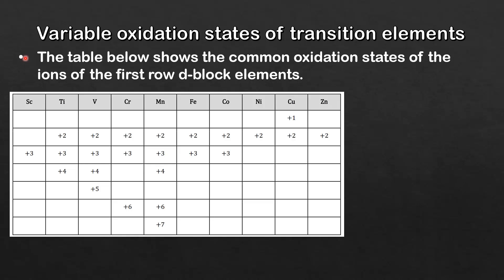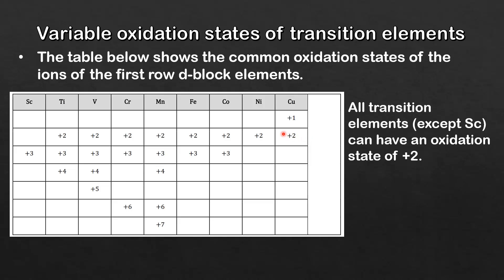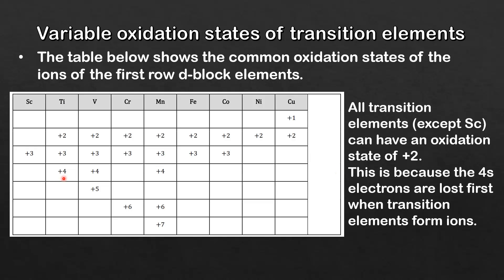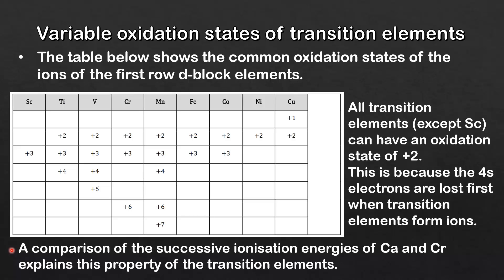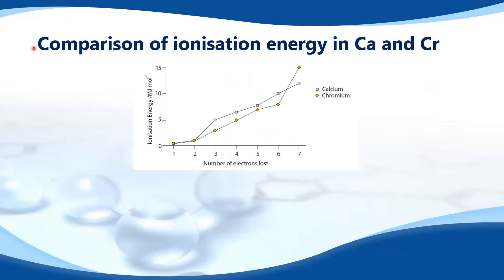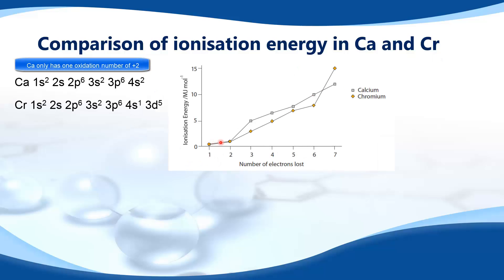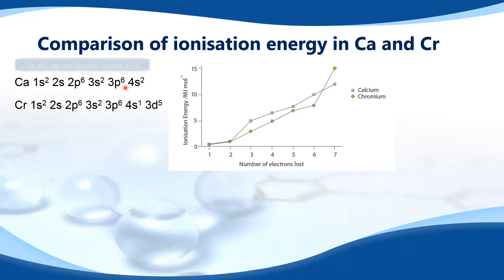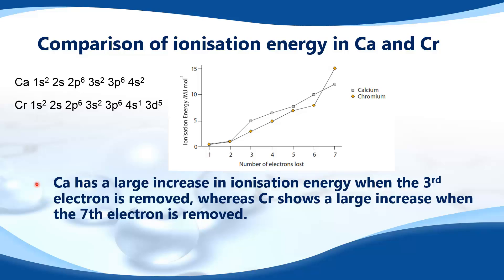13.1 Variable oxidation states of the transition elements (HL)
This video explains why transition elements have variable oxidation states.